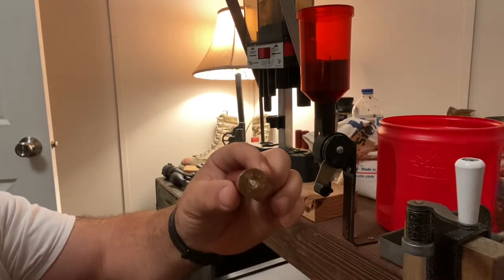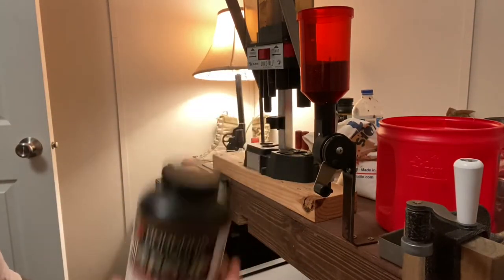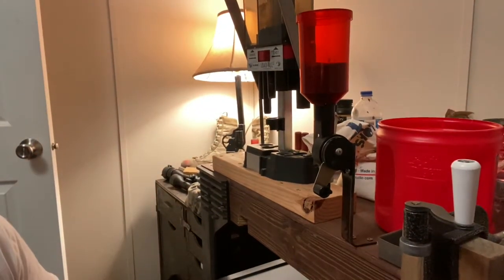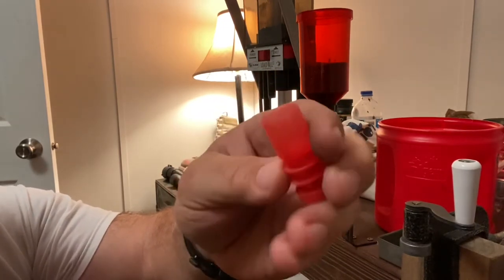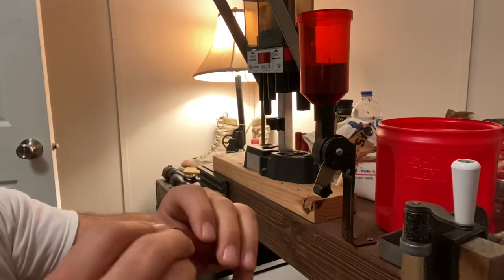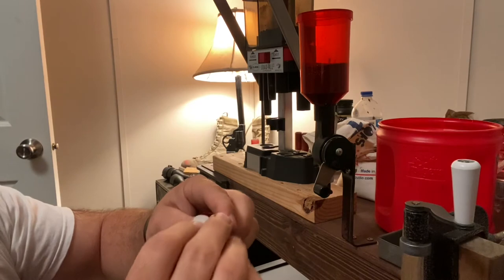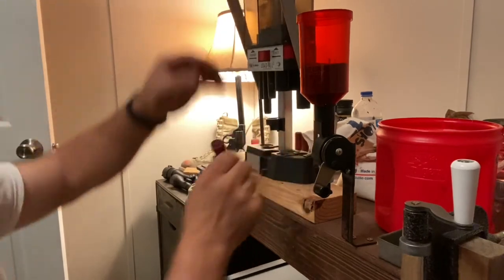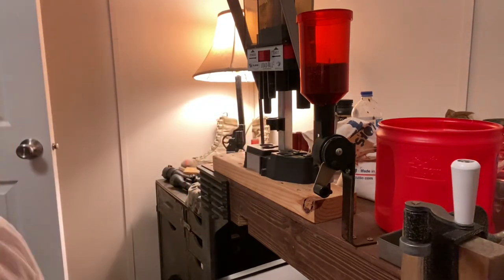Ep. 49 Shotshell with Titegroup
Loading up some home cast 7/8 oz slug on top of 16.5 grains of Titegroup.